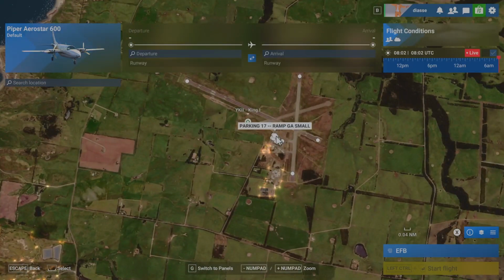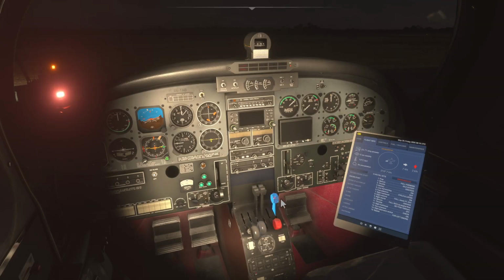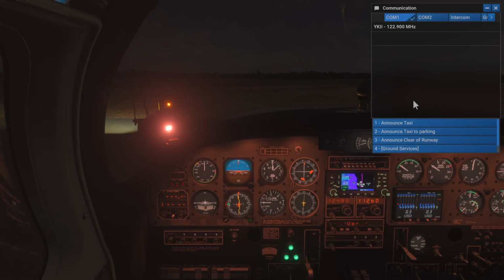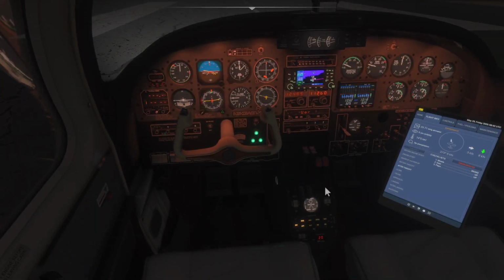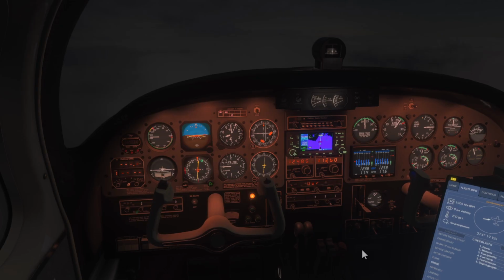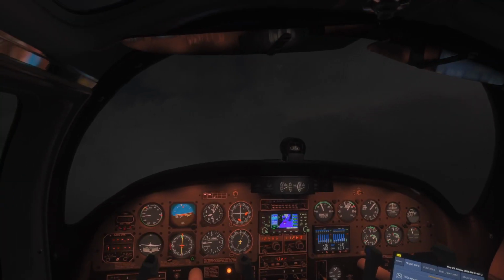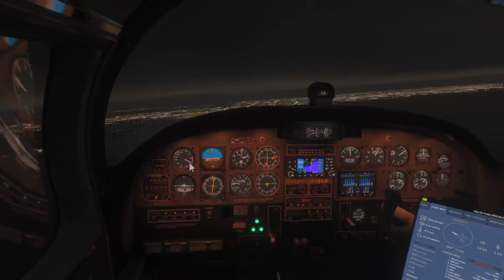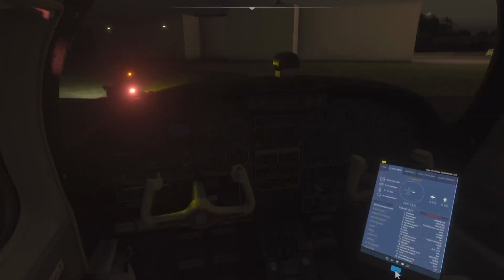Part 7: Australia S to N - MSFS 2024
Australia from South to North in MSFS 2024.
Today, we fly: Aerostar 600 from ​⁠A2A Simulations ​⁠

An ancient HP keyboard (two buttons missing).
Old Logitech mouse.

1 Gbit internet (hard-wired). But sometimes capped at 600/600 because I have teenagers! And they eat Mbits for breakfast, lunch, and dinner. On the rare occasion I can fly uncapped I get around 900/700. And I usually get 24ms at Western Europe server.